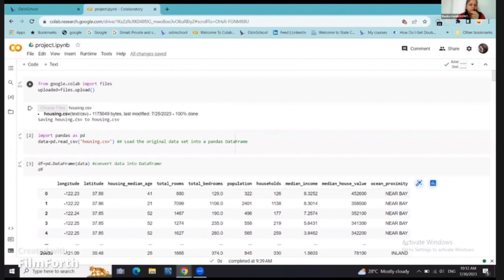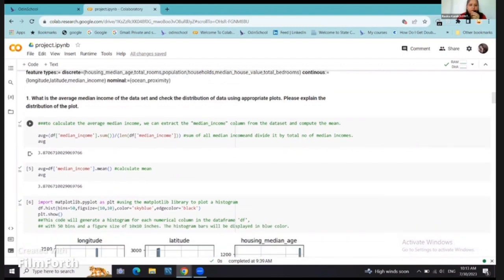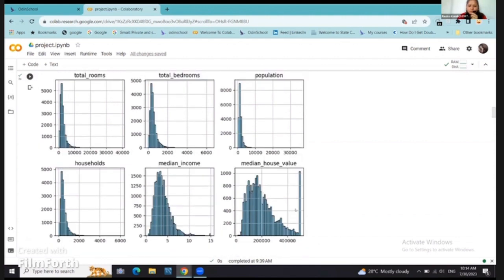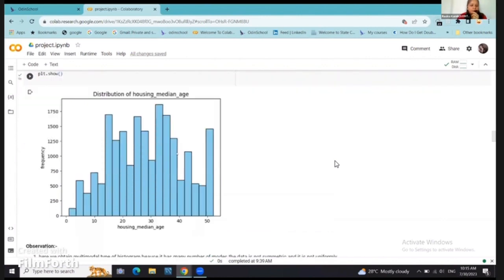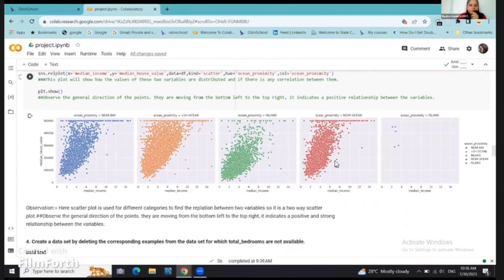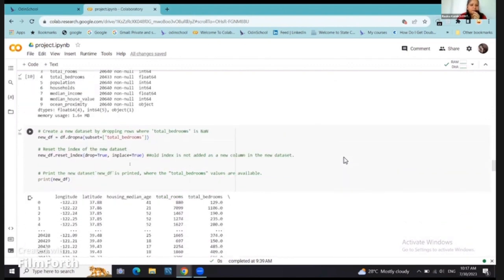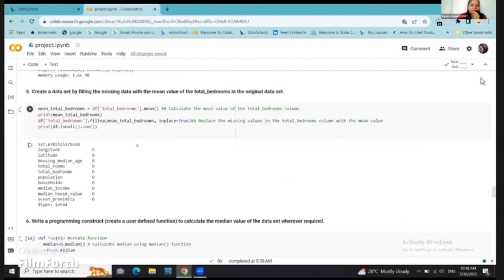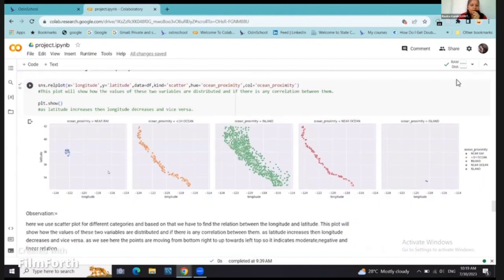Housing-Price-Analysis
🐼 Exciting News! 🎉

I'm thrilled to announce that I have successfully completed my project presentation on pandas, a powerful Python library for data manipulation and analysis! 📊🐼

Throughout this project, I had the opportunity to explore various features and functionalities offered by pandas. From data cleaning and transformation to data visualization and statistical analysis, pandas proved to be an invaluable tool in handling complex datasets with ease. 💪🔍📈

I am extremely proud of the final outcome of this project, and the knowledge I have gained along the way. Working with pandas has not only enhanced my technical skills but has also given me a deeper understanding of data analysis and its real-world applications. 🌐💡

I would like to express my gratitude to OdinSchool mentors and my colleagues who supported and guided me throughout this project. Their insights and feedback played a crucial role in shaping the success of my presentation. 🙏🤝

I believe that sharing knowledge is the key to growth and progress. So, I am excited to share my project presentation on LinkedIn for others to benefit from and be inspired by. 🌟📚

Thank you for your continuous support, and let's continue to learn, grow, and make a positive impact together! 🌱🚀

hashtag#DataAnalysis hashtag#Pandas hashtag#Python hashtag#ProjectPresentation hashtag#LinkedIn